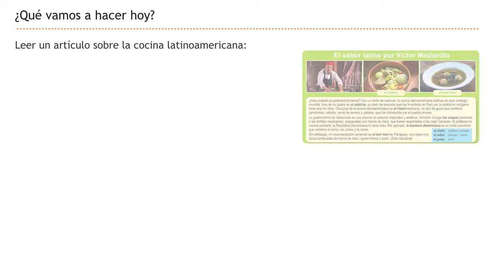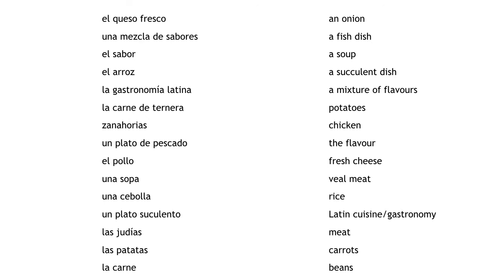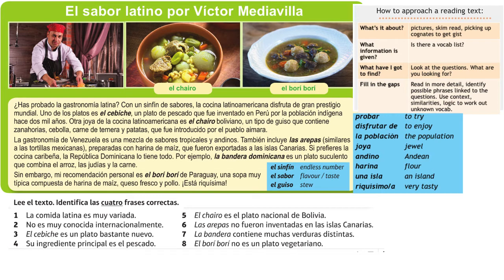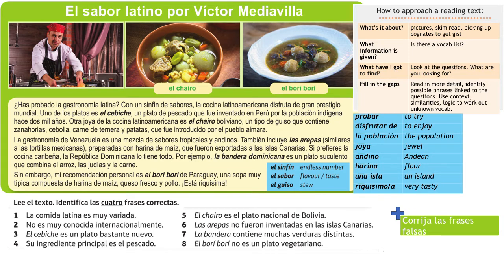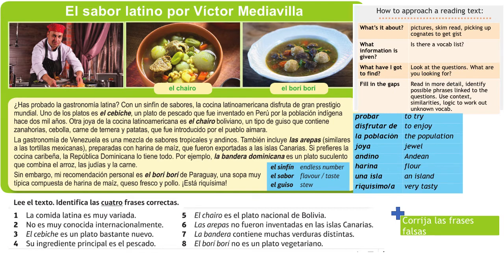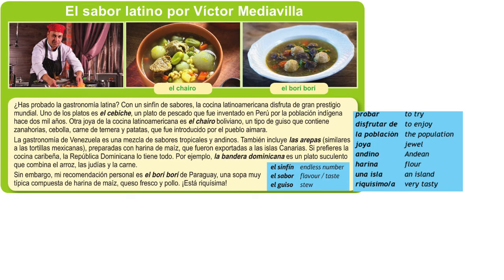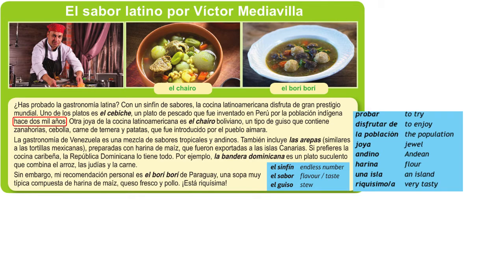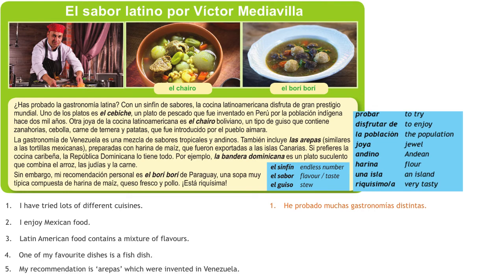Year 10: la cocina latinoamericana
reading text